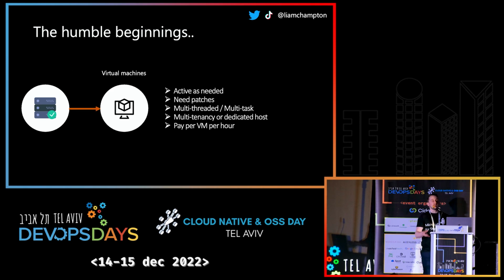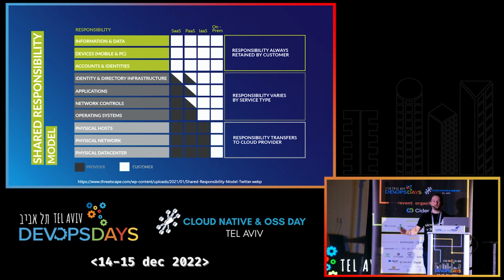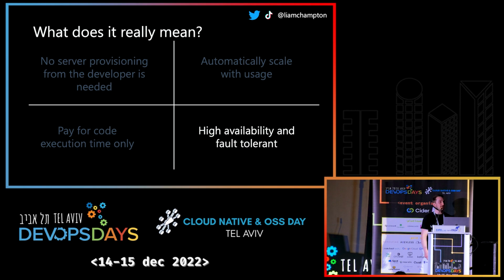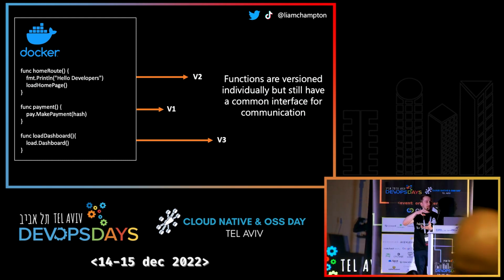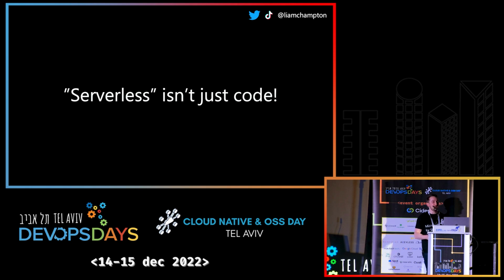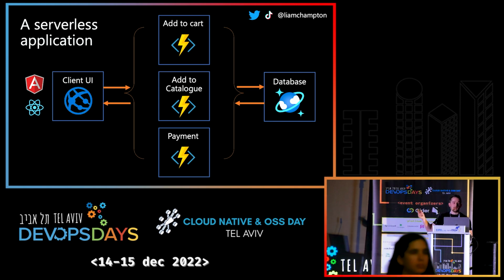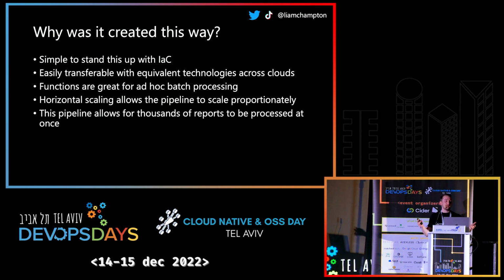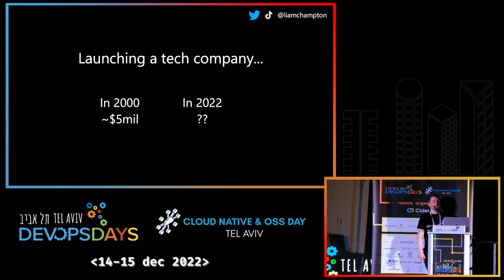The Serverless Revolution | Liam Hampton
This talk will cover an array of topic points from the history of enterprise computing to start-up logistics in today’s world. From this talk you will understand and learn how technology has transitioned away from the traditional compute power of on premise racks and cloud hosted virtual machines to the event driven world of serverless functions and DevOps practices we see today.

Liam will explain how they are currently utilized in today’s applications, how he is using them in his daily development, pitfalls to watch out for and how you could be using them too.

Liam Hampton
Regional Cloud Advocate @ Microsoft, UK
Liam is a Regional Cloud Advocate at Microsoft, UK and an Auth0 Ambassador who focuses on DevOps and automation. He is an IoT hobbyist, a podcast co-host, a tech blogger and a Software Engineer with multiple Professional Cloud Certifications. He is passionate about cloud computing, clean code and creating simple and concise content for others. When he is not writing code or presenting, you'll either find him searching for the next best eatery in London, studying different cultures or at the airport jetting off to explore the next city on his TODO list.